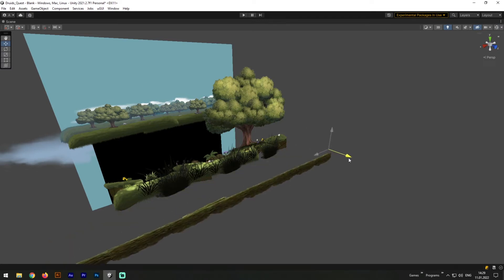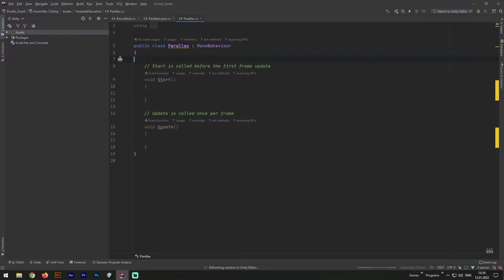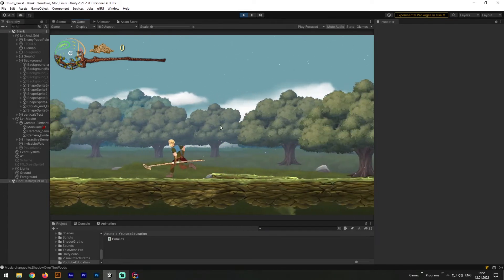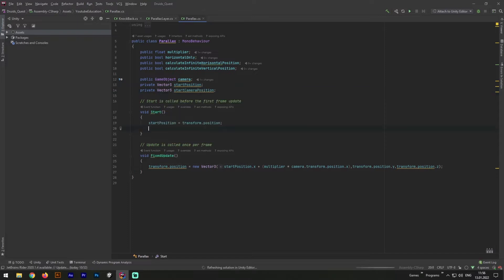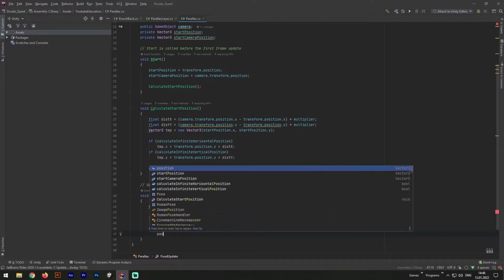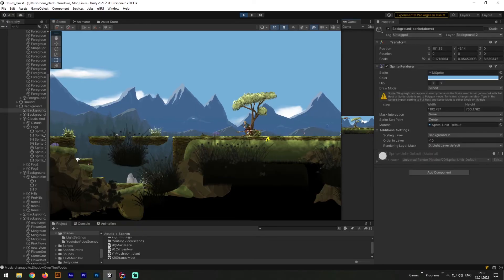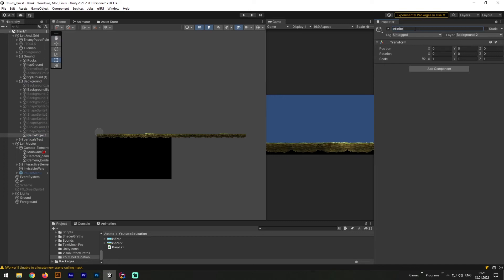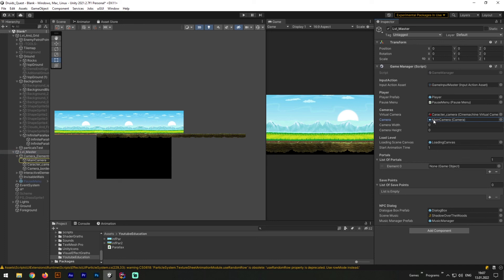Unity ultimate parallax tutorial // Foreground | Background | Infinit | Vertical | Horizontal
In this video tutorial you will know everything about parallax effect in unity. How to implement foreground, background, infinit, vertical, and horizontal parallax effects

This quick tutorial will show you how to achieve a cool parallax effect in unity. This complex script will solve all your problems with parallax forever. and you will spend for it only ten minutes. I think this is one of the best and full tutorials here on youtube, and shure what it will help you alot!

00:00 | Intro
00:36 | Parallax
01:18 | Backround Parallax
04:02 | Foreground & Vertical Parallax
08:00 | Infinit Parallax

You can left your full of rage comments below. And hit all buttons!